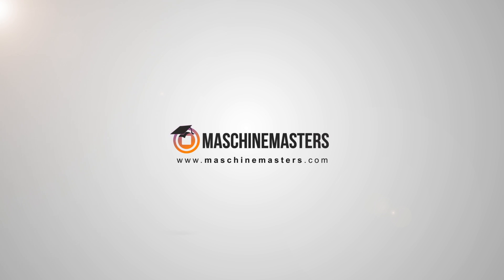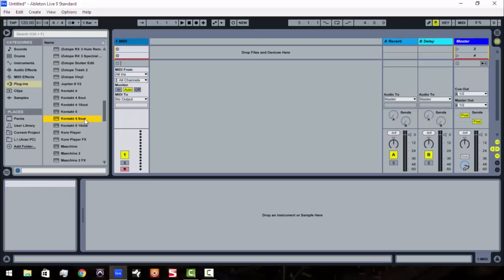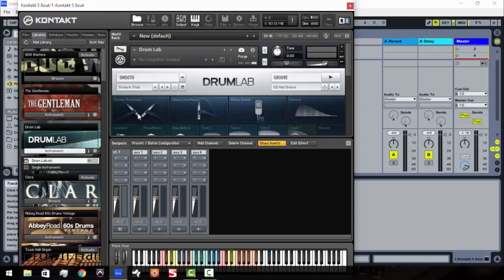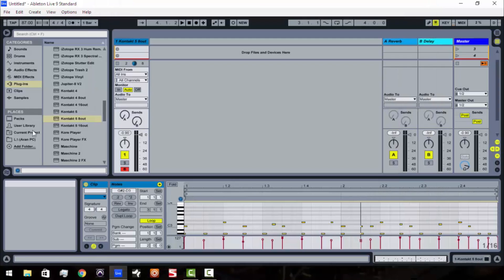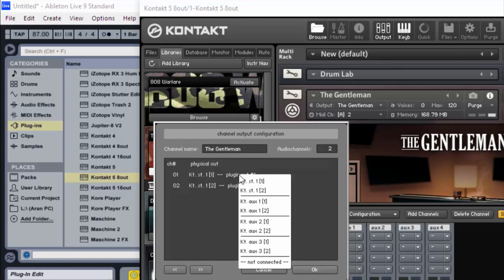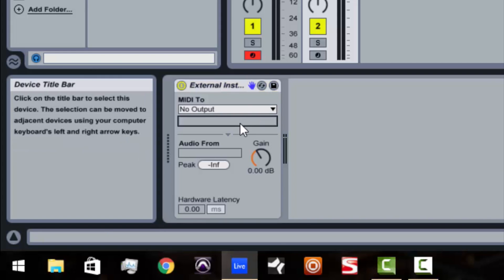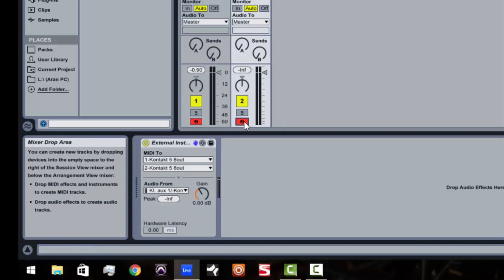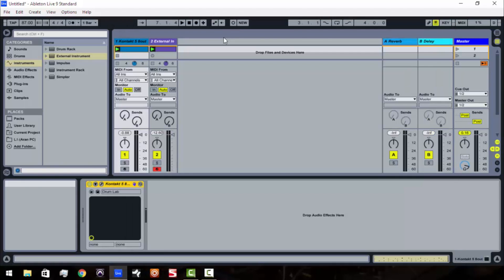Ableton Live Push Tutorial - How to Use External Instruments with Native Instruments Kontakt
In this Ableton Live Push tutorial you will learn how to use external instruments to route with Native Instruments Kontakt. For more tips, tricks and tutorials visit us

Maschine Masters is an online music production community focusing on sharing knowledge to up and coming producers using modern day software and hardware instruments. Our members can learn through detailed video tutorial courses on Maschine, MPC, MPC Touch, Ableton, Ableton Push and FL Studio. We also provide high quality sound kits to help take your beats to the next level. Why hesitate? Become a Maschine Masters today!